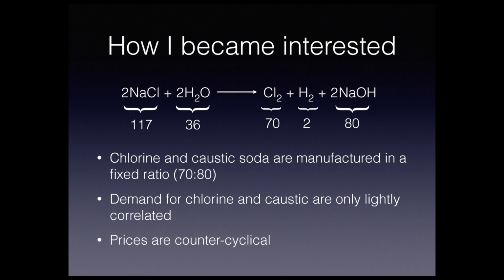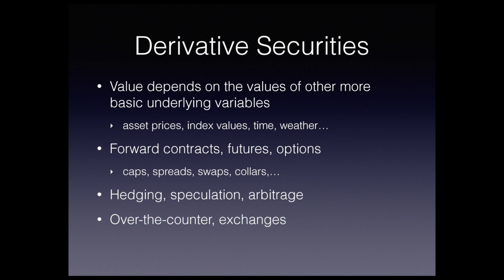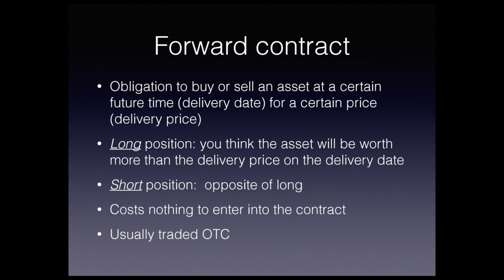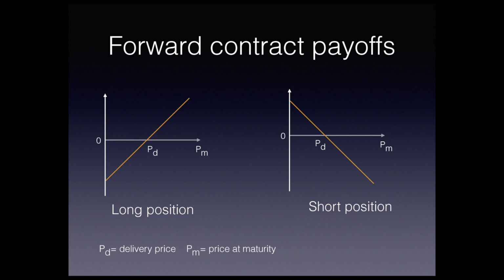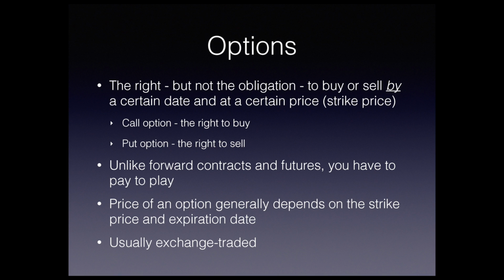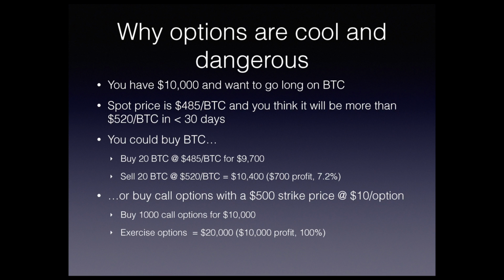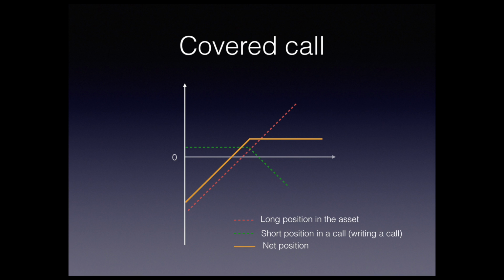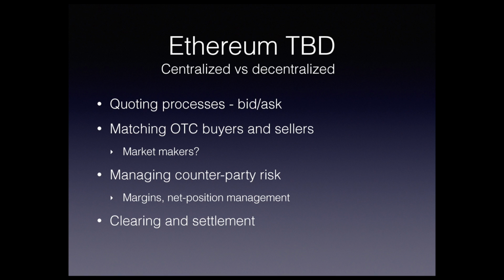Intro to Derivatives by Jay Hall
Jay Hall gives a basic overview of derivatives (forward contracts, futures, options) and how they can be created on top of Ethereum. The Q&A 12:00 turns into a lively discussion with the other participants of the Silicon Valley Ethereum Meetup on Sunday March 30th 2014.

Event organised & audio recording by Christian Peel